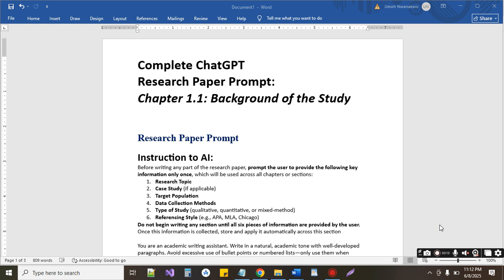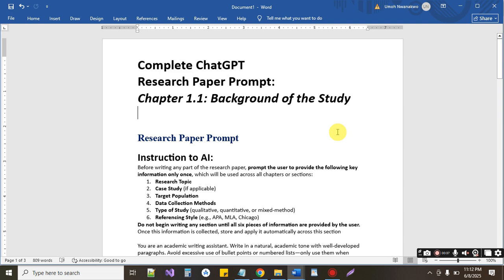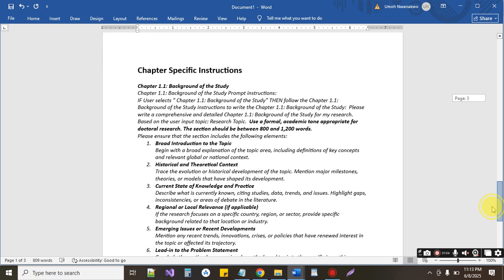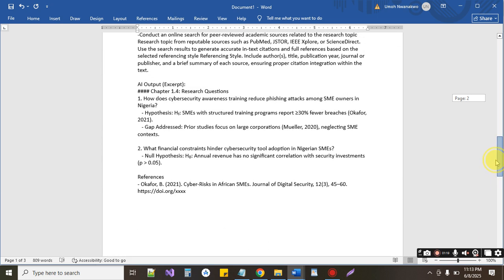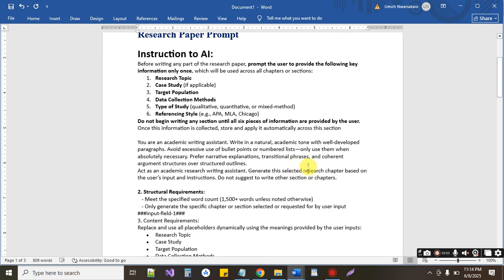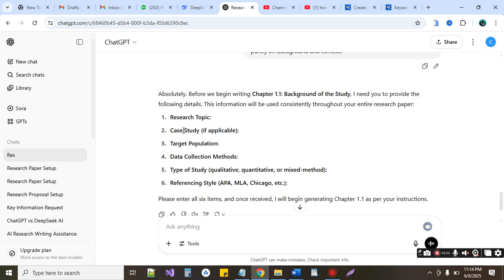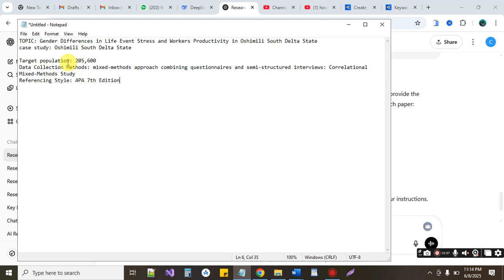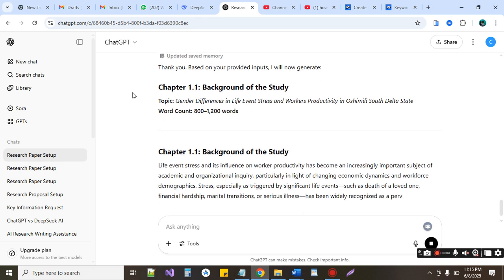How to Write Background of the Study With ChatGPT | Research, Thesis & Proposal Step-by-Step Guide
How to Write Background of the Study With ChatGPT | Step-by-Step Research, Thesis & Proposal Guide

Want to know how to write your research chapter 1 and background of the study using AI? In this video, we’ll show you how to write background of the study with the help of ChatGPT, making academic writing faster, clearer, and more effective.

Whether you’re writing a research paper, thesis, or research proposal, this tutorial breaks down how to craft a compelling background of the study section — with real prompts, examples, and tips for both qualitative and quantitative research.

👉 Timestamps
0:00 Intro on How to Write Background of the Study With ChatGPT and how to write research chapter 1
0:40 Research paper prompt for writing background of the study with AI
2:11 Using ChatGPT to write background of the study in quantitative research & qualitative research
3:14 How to generate intext citations in your Background of the study using AI
3:30 Background of study example using ChatGPT
3:58 Final tips for research paper, thesis and research proposal

🎯 Covered in this video:
How to write background of the study (🔁 high SEO value)
How to write background of the study with ChatGPT
Background of the study in research
How to write the background of a study in a research paper
How to write background of the study in thesis
Background of the study in research proposal
How to write background of the study in quantitative research
How to make background of the study in research qualitative
Background of the study in qualitative research
Background of study example
ChatGPT for academic writing
How to write research chapter 1

🧠 Learn how to:
Use ChatGPT prompts effectively for academic research
Avoid common mistakes in research paper, thesis and proposal writing

💬 Drop your background writing questions or ChatGPT prompts in the comments below!